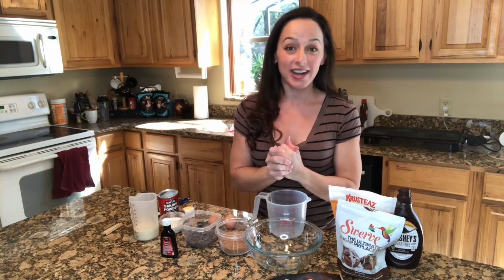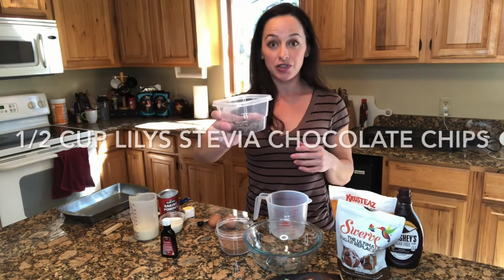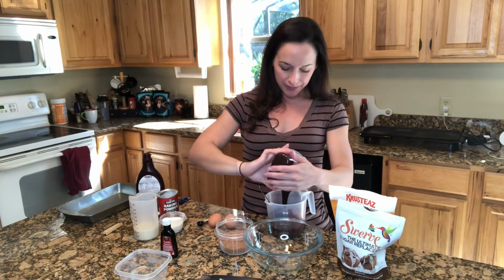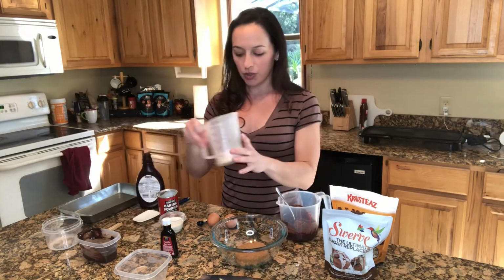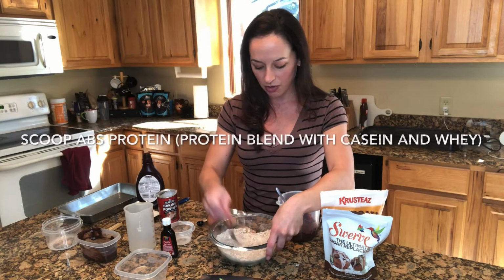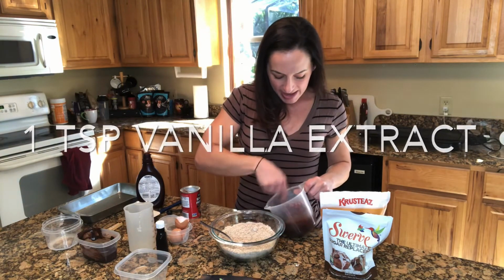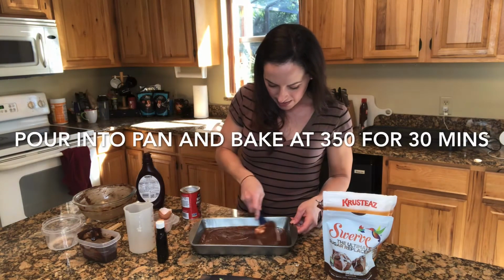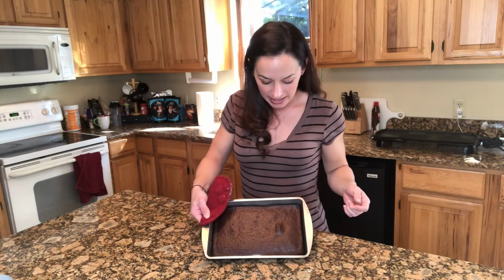Classic Chocolate Fudge Brownie Recipe made Healthy & Guilt-Free!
This is the BEST Healthy Brownie Recipe out there and I am not just staying that because I created it, but because I tried over 7 different “healthy brownie” recipes I found and none of them tasted anywhere close to a real brownie so I got creative and these are amazing!! You can enjoy this classic chocolate brownie recipe every night and still hit your nutrition goals and weight loss goals!

The nutrition for 1 giant square of these is:

190 Calories
14g Healthy Fats
13.6g Carbs (9g net carbs)
4.5g Fiber
0g Sugar
9g Protein

Top this off with walnuts, whipped cream or just enjoy as they are and you won’t know that they are healthy!

Ingredients:

1/2 Cup of Lilys Chocolate Chips
1/2 Cup Hershey’s Sugar Free Syrup
2 Whole Eggs
1 tsp Vanilla Extract
2 Tbsp Butter
1/2 cup Blanched Almond Flour
1/2 tsp Baking Powder
1 Cup Swerve Brown Sugar

Full instructions are in the video and on ABSFitLifeTV.com/blog

Instagram.com/AshleyDrummonds
Facebook.com/AshleyDrummondsABS